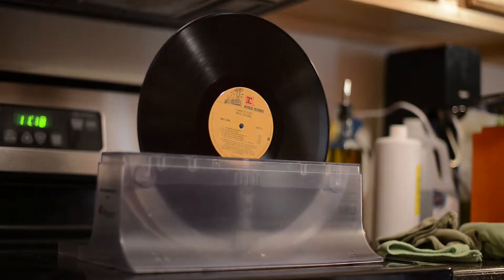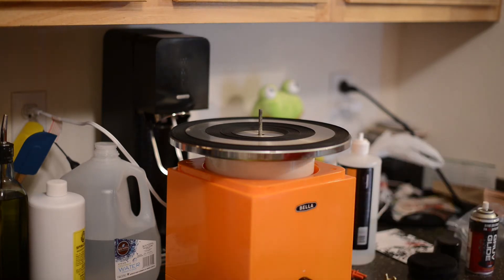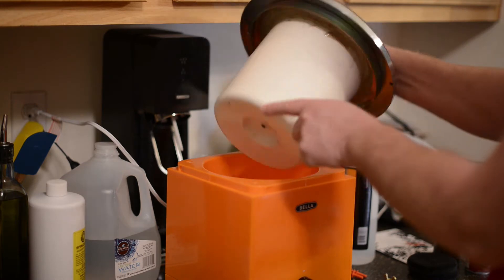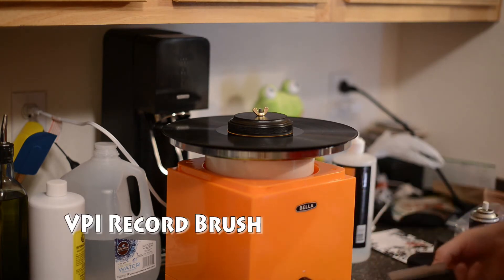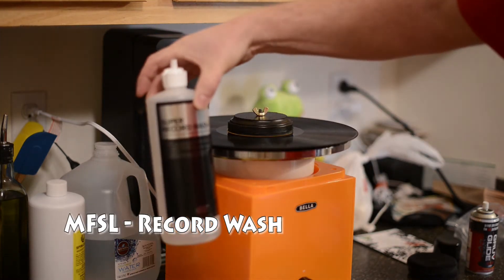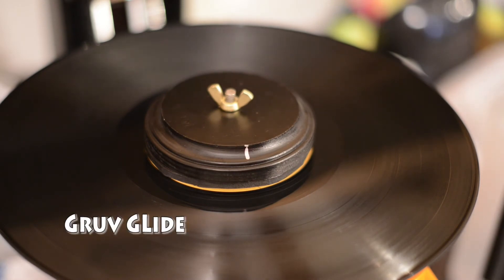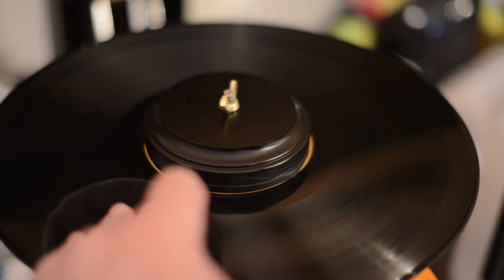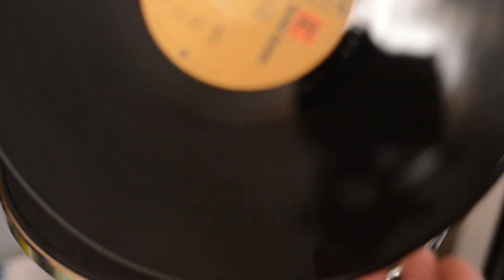Mo’ Garage - Record Cleaning in 3 Easy Steps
This is my record cleaning process.  I use it on used records and brand new records as well.  Nothing goes on my turntable until it goes through this process.  The first step is Spin Clean which is a great cleaning system by itself.  The part I added is a vacuum system that works like a VPI for about 1/100th of the cost.  Tried to capture the details and cut out the fluff.  I should have used a different aperature for wider DOF but you'll get the point.

Materials:
Spin Clean
Bella Icream Maker
Donor turntable platter
4" Wood disc for clamp
1/4" threaded rod
VPI record cleaning brush
Mini Shop Vac
Velvet to cover shop vac nozzle
MFSL cleaning fluid